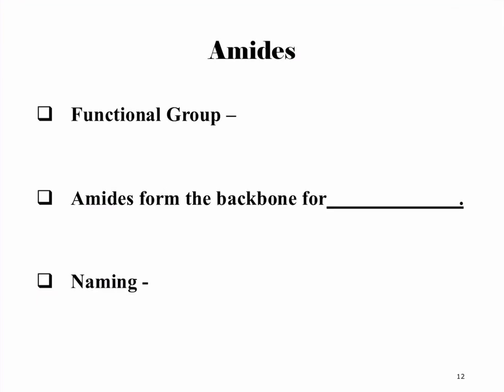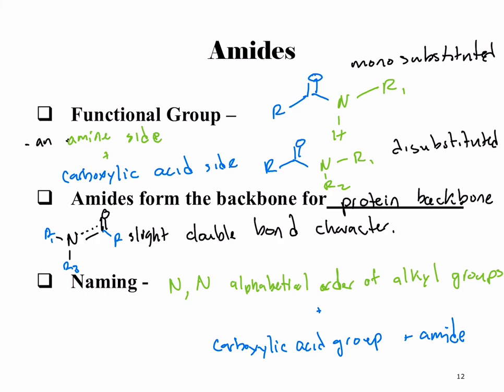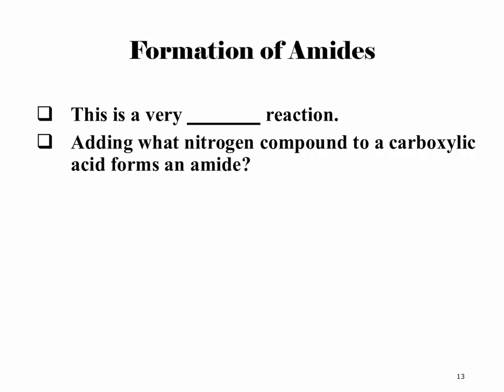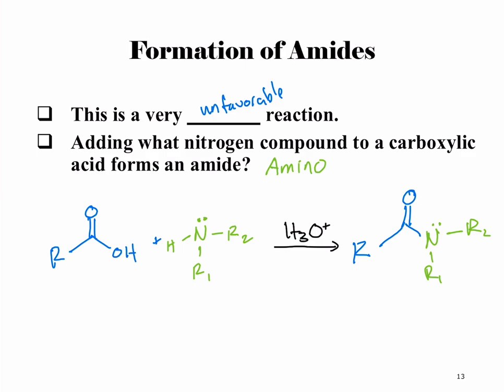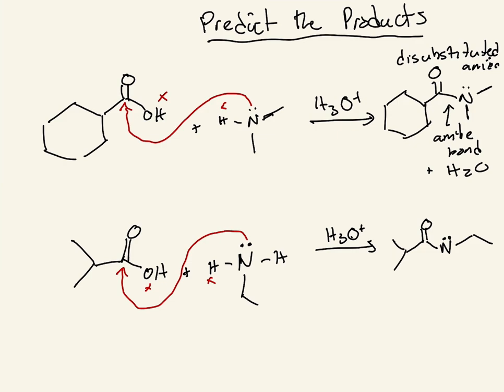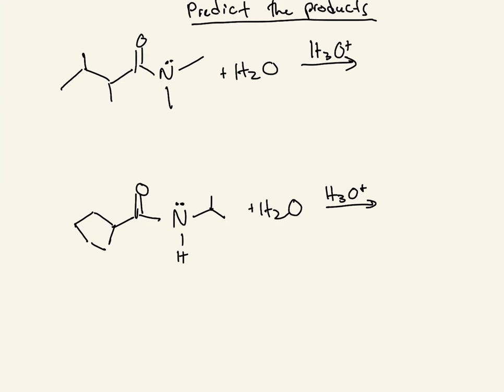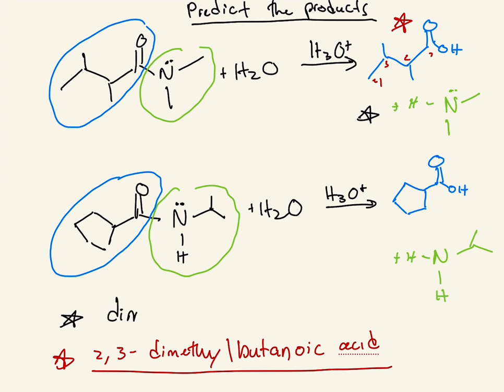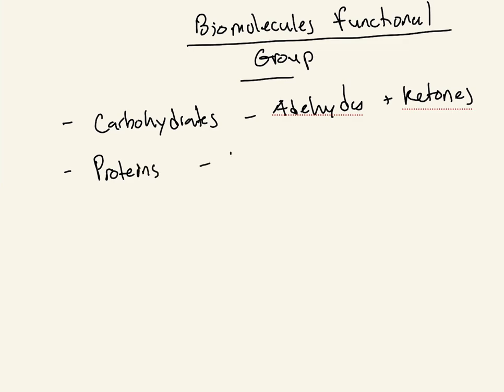Organic Acids and Bases Part 2